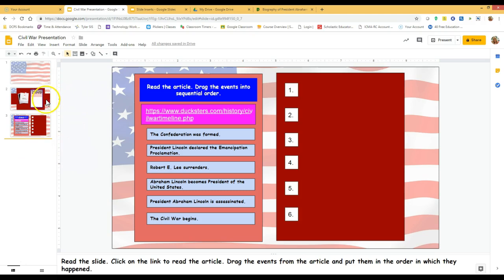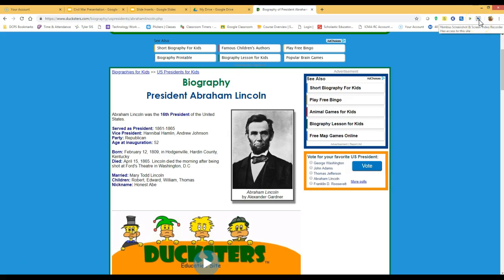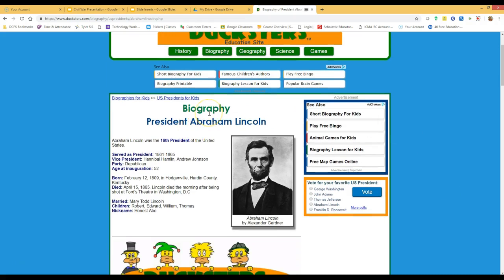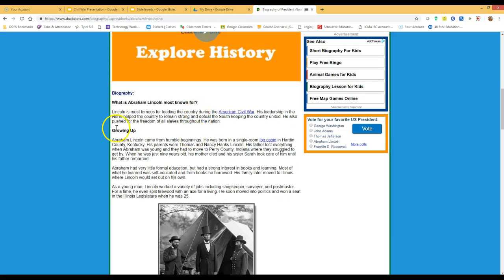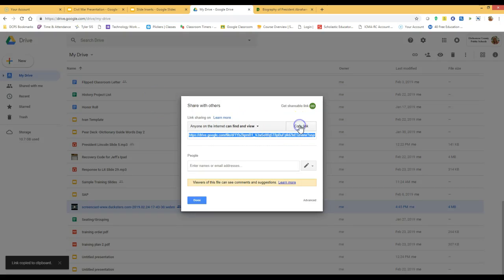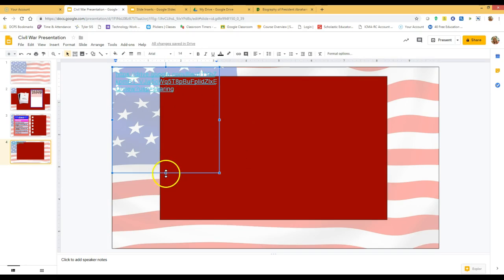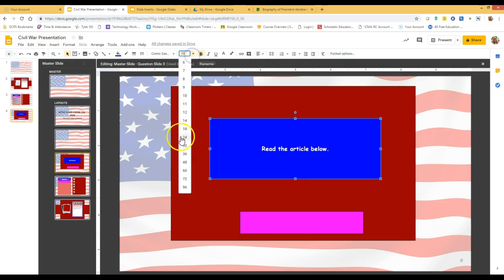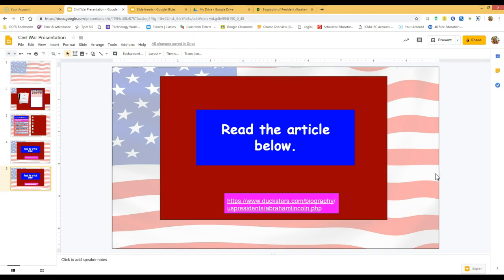Video #3- Creating a Screencast for Differentiation